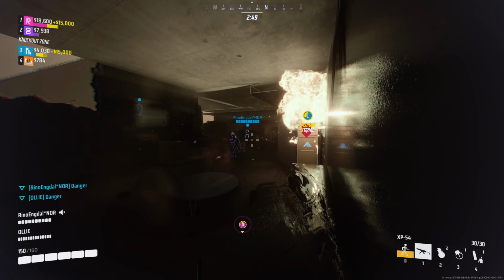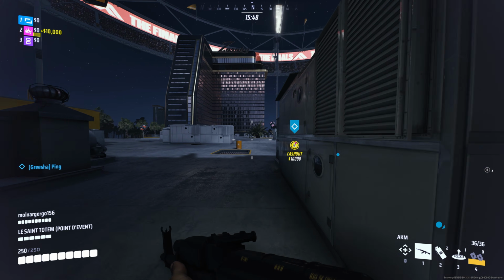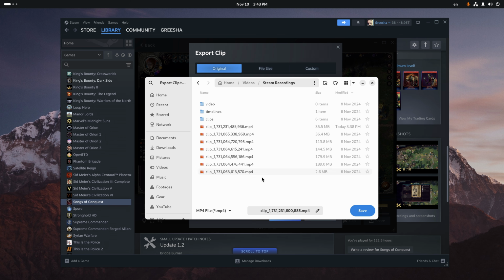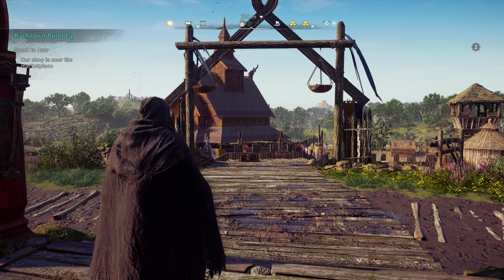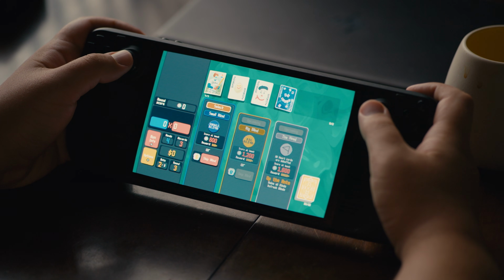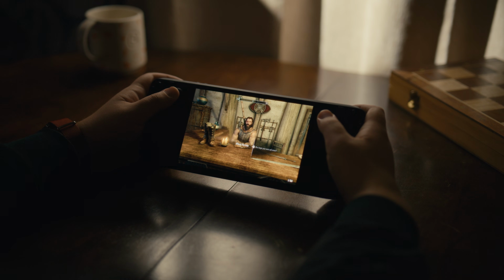Steam Game Recording Is a Game Changer!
Even though Steam Game Recording is great, it's far from being perfect. Here is my ultimate feature wishlist!

Timestamps:
00:00 Steam Game Recording
01:34 1. Multiple audio tracks
02:22 2. Codec support
02:31 3. Steam overlay is missing
03:13 4. Scaling issues on Linux
03:22 5. Clip metadata
03:29 6. Formatting filename
03:51 7. HDR content
04:35 Telegram channel
05:08 8. Performance issues
05:24 9. Background recording
05:39 10. Steam Big Picture mode
05:50 OBS vs Steam Game Recording
06:07 Steam Deck
06:58 Upshot